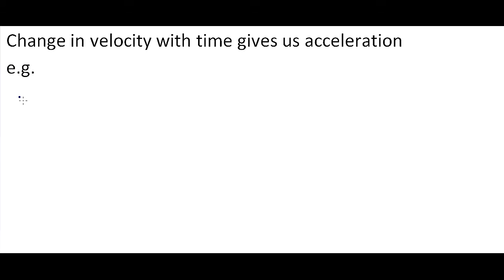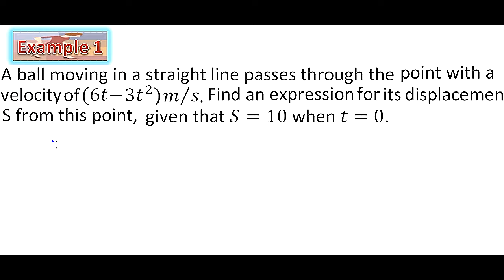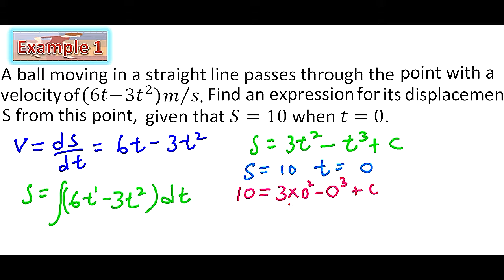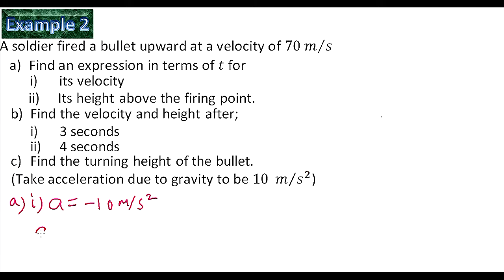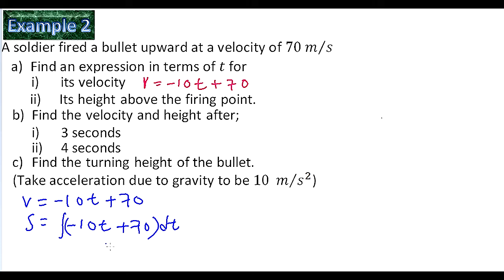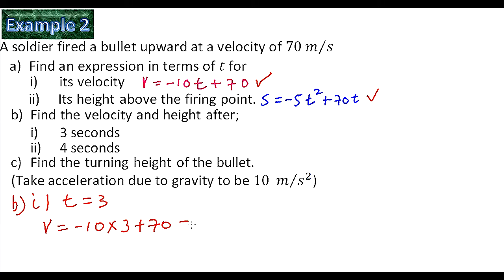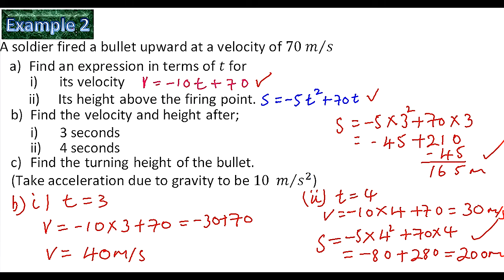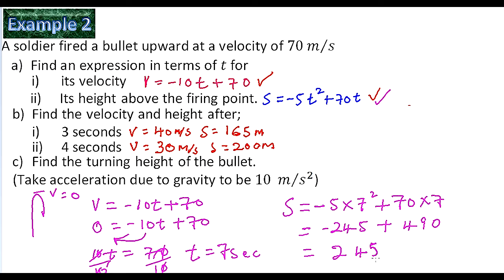APPLICATION IN KINEMATICS2 KCSE INTEGRATION